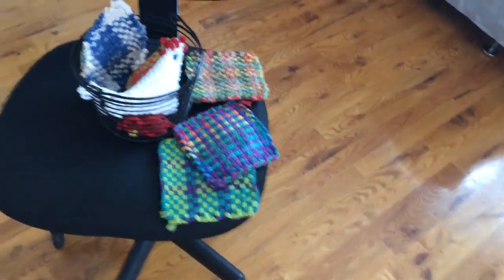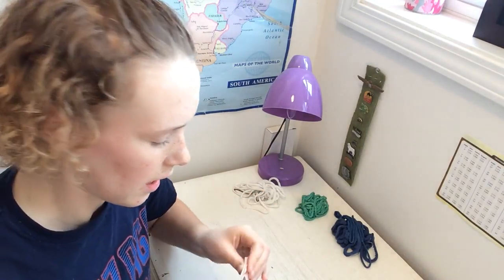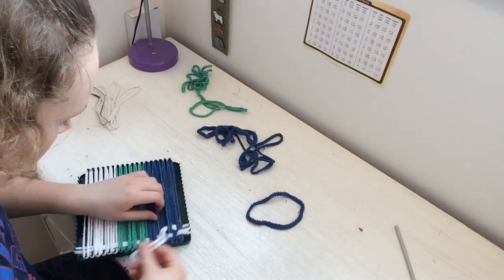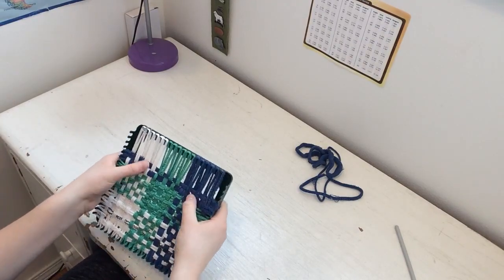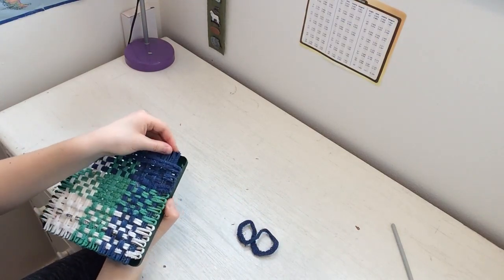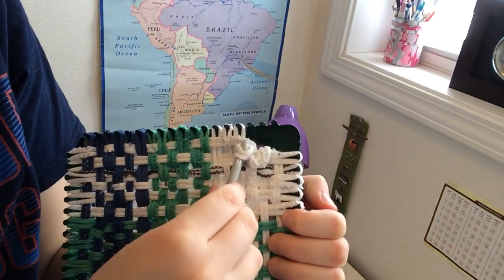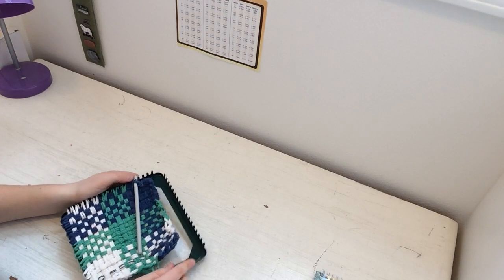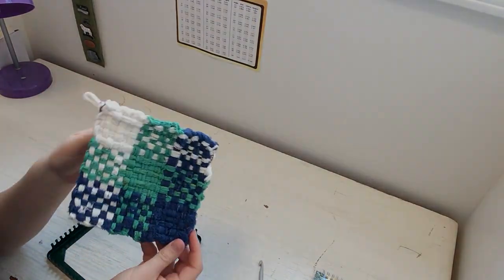Weaving Loop Loom Potholders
Beaux is definitely our crafting genius in the family!  In this video, Beaux shows how she uses a loop weave loom to make usable potholders.  She gives several useful tips that she has discovered make the job easier!

Beaux filmed and edited this video by herself!  We hope you enjoy watching!